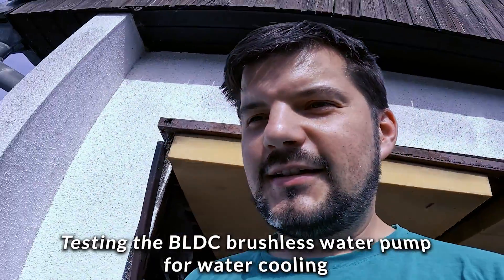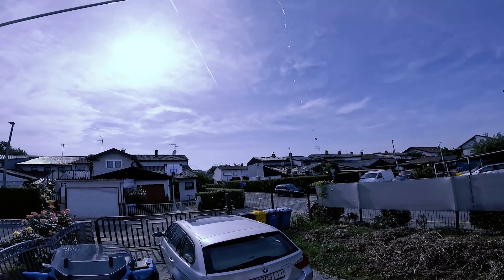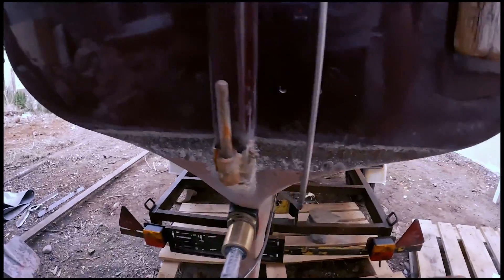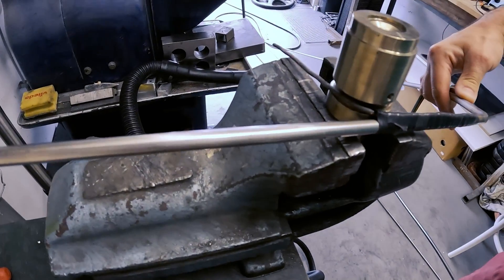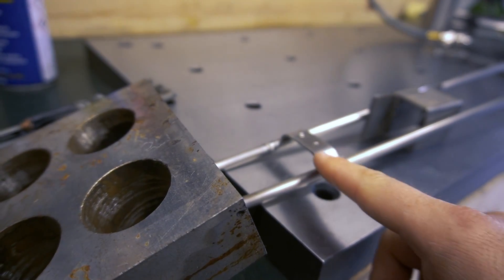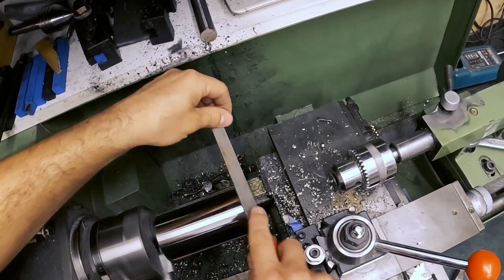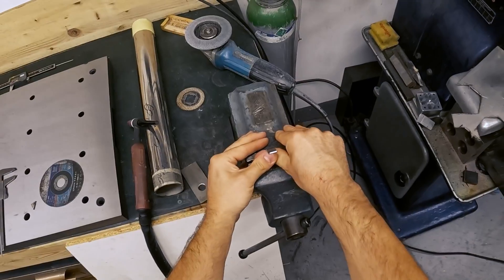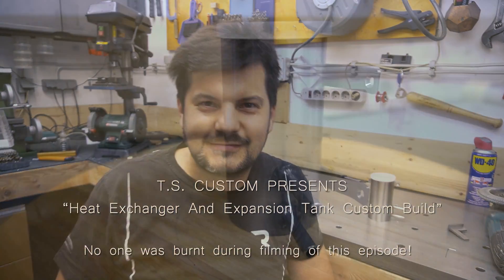Heat Exchanger And Expansion Tank Custom Build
The build of heat exchanger, and expansion tank for water cooling system on a electric solar boat. Cooling fluid is in a closed loop, and goes through the electric motor, and stainless steel heat exchanger that goes under the sea to cool the cooling fluid that cools the electric motor. The pump for circulation of cooling fluid is highly efficient, small but powerful brushless BLDC pump with speed control.